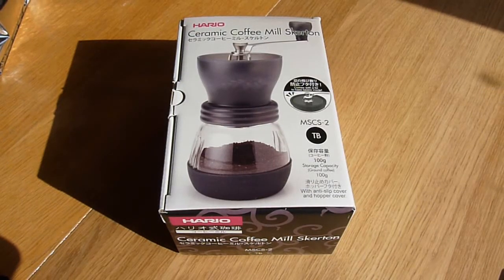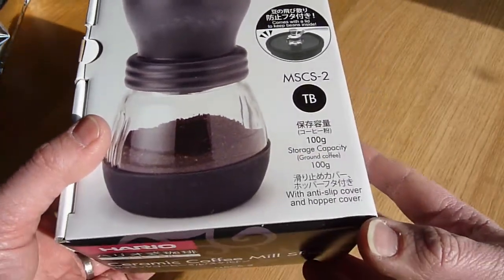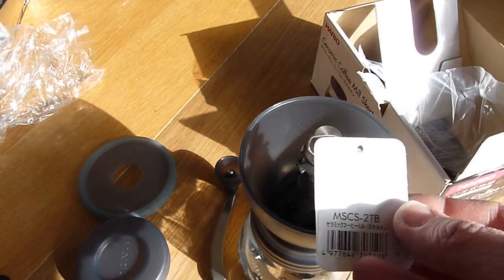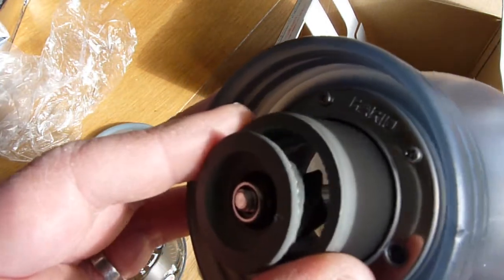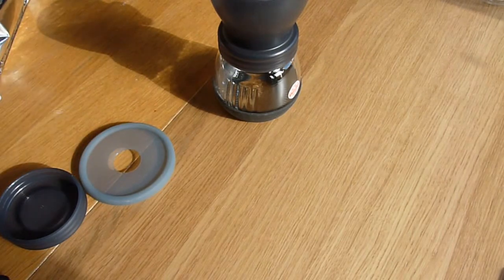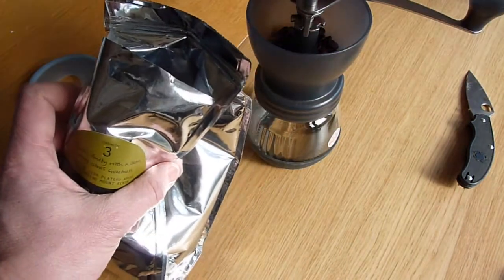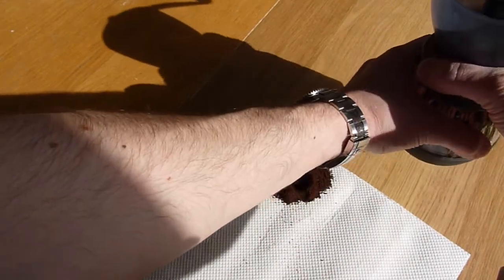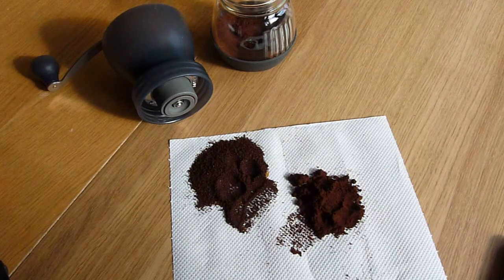HARIO Skerton Ceramic Coffee Mill - FIRST IMPRESSIONS & REVIEW